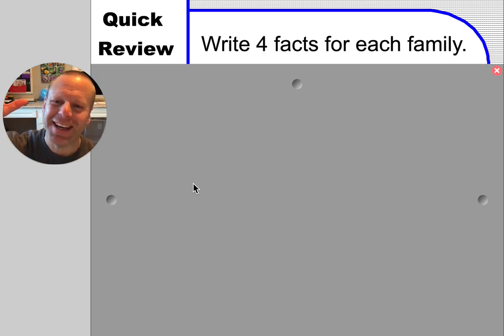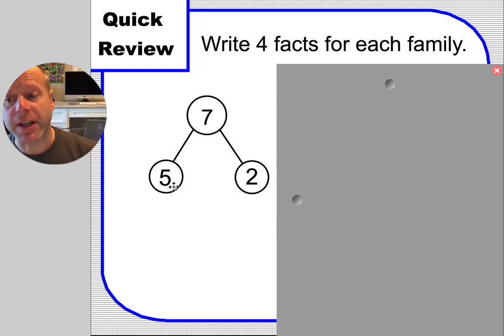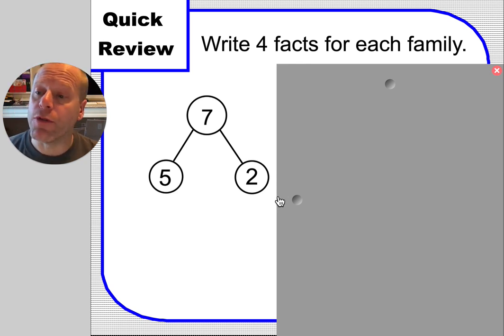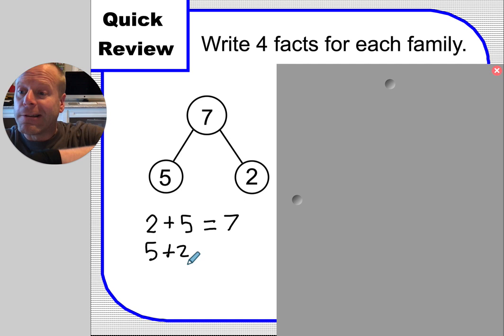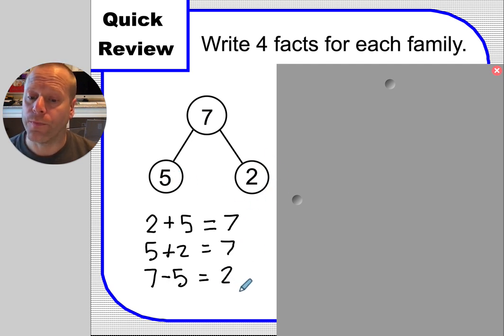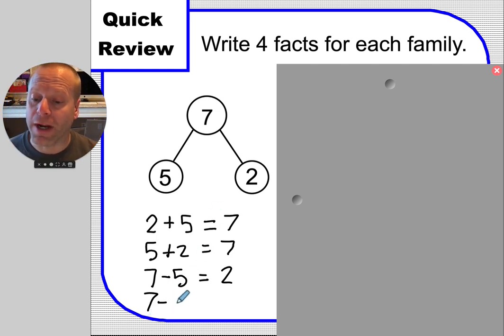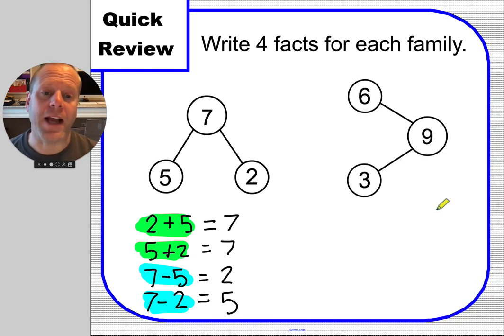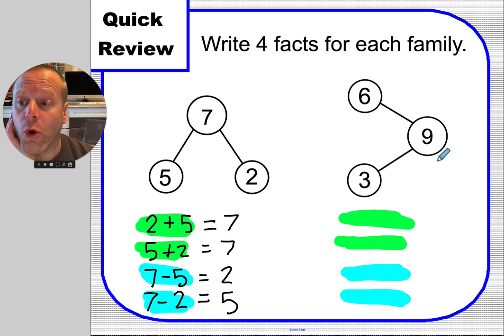2:25 Quick Review